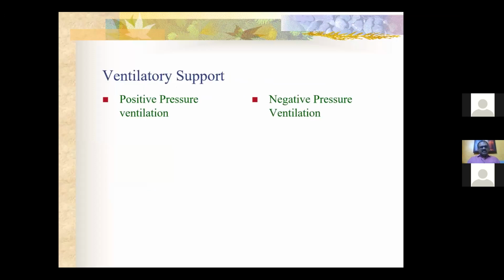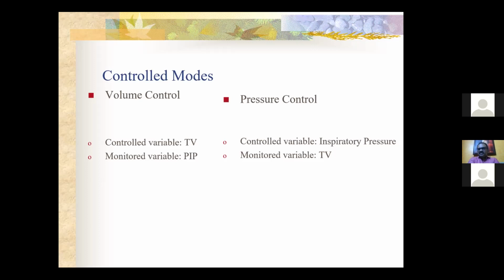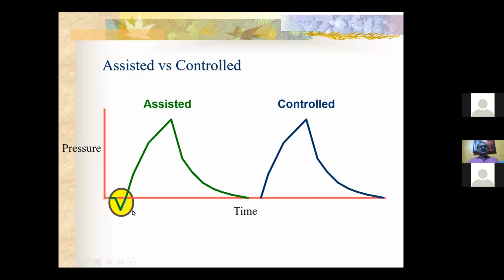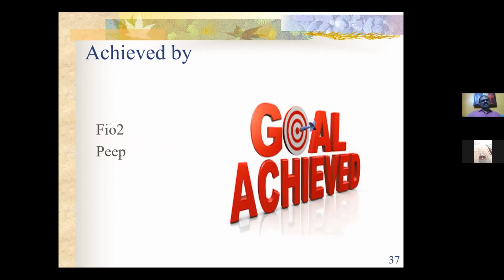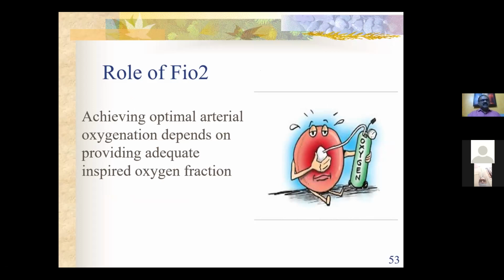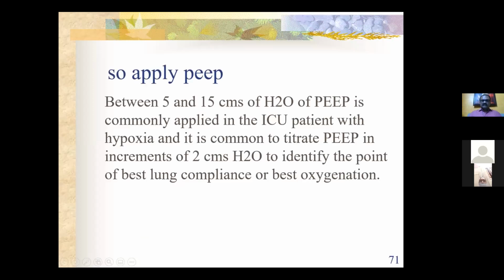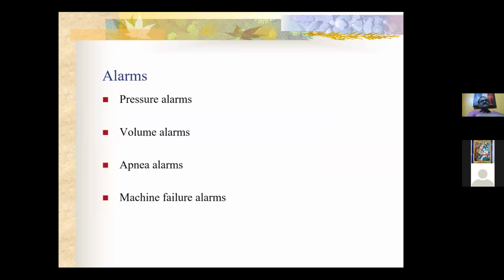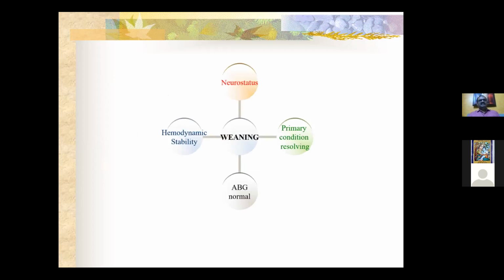Online training on mechanical ventilation and oxygenation Part II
Oxygenation and mechanical ventilation play an important role in the management of COVID 19 patients. The video explains about basics of oxygenation and mechanical ventilation